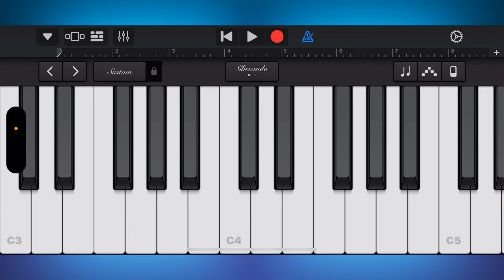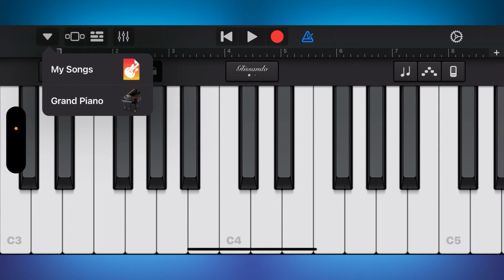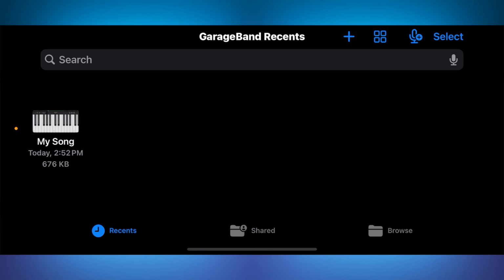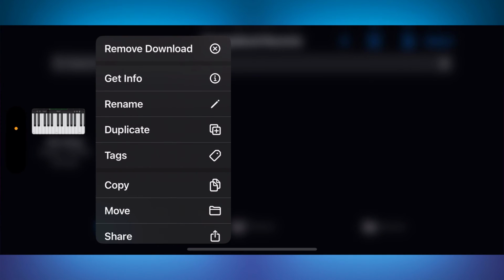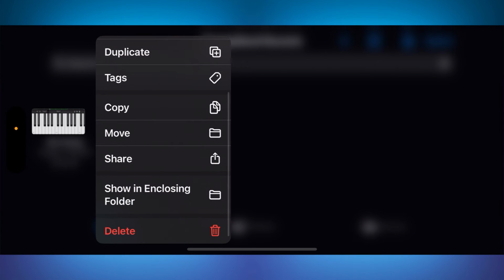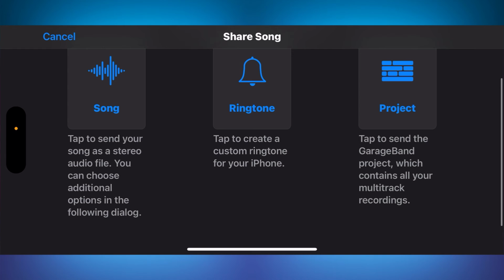How To Export Audio From Garageband (Step By Step)